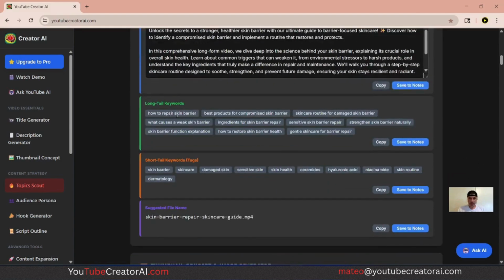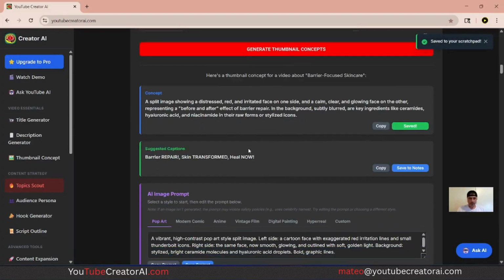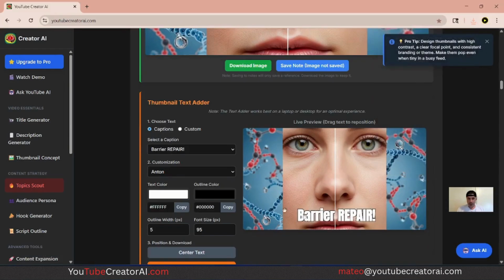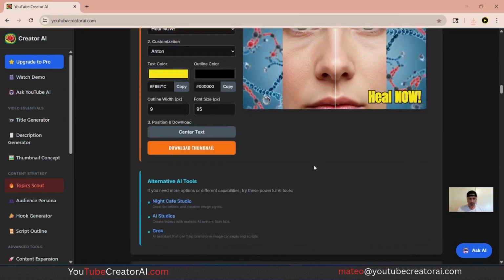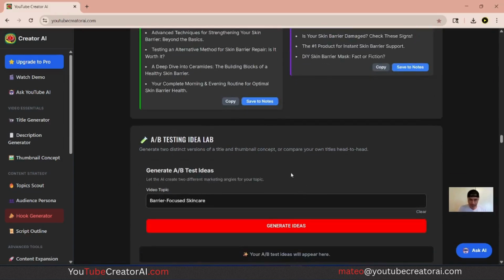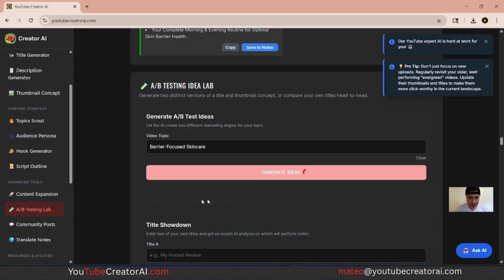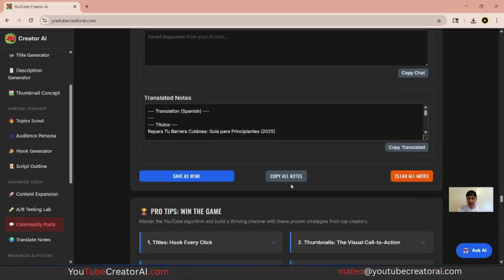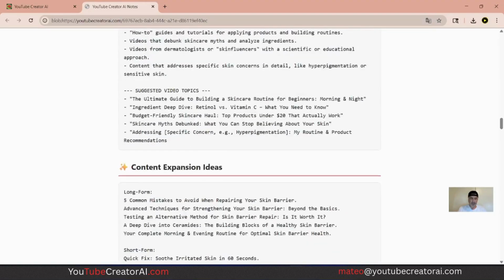AI YouTube Workflow: Idea to Full Video Package 🎬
Unlock your full potential as a YouTube creator with AI! 🚀 Discover how YouTube Creator AI, powered by Gemini, can revolutionize your content from concept to a complete video package.

This comprehensive guide will walk you through leveraging our AI advantage for modern, trend-driven YouTube content. Learn to brainstorm ideas, generate scripts, create engaging visuals, and optimize your videos for peak performance on YouTube. We'll also cover how our API is optimized for Google Chrome Browsers and introduce you to our Pro features. and elevate your YouTube game!